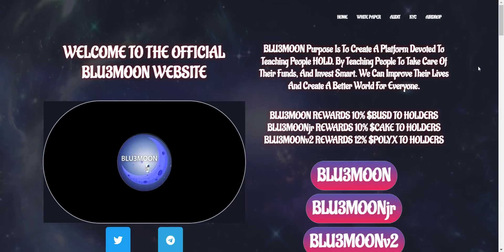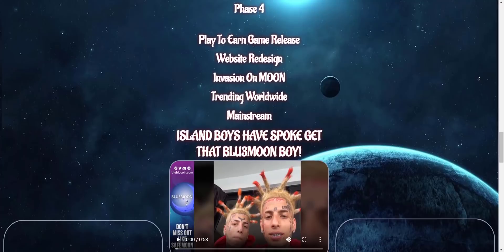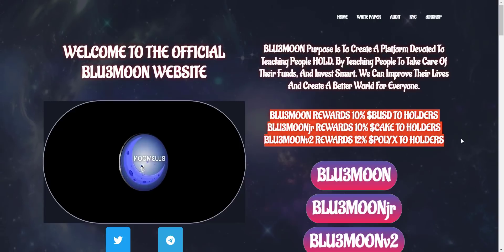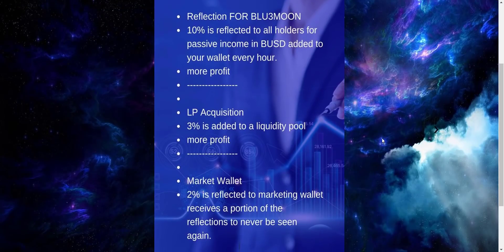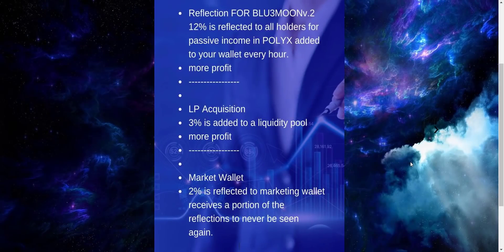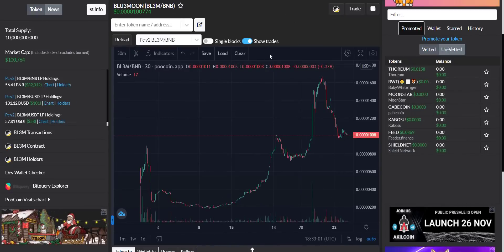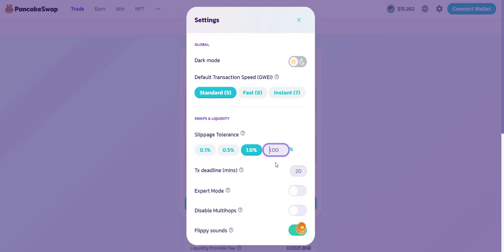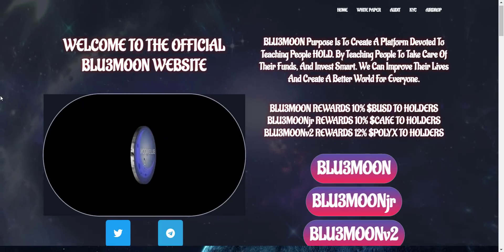BLU3MOON Project Review || Get Rewarded In BUSD And POLYX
BLU3MOON Purpose Is To Create A Platform Devoted To Teaching People HOLD. By Teaching People To Take Care Of Their Funds, And Invest Smart. We Can Improve Their Lives And Create A Better World For Everyone.

Thanks.